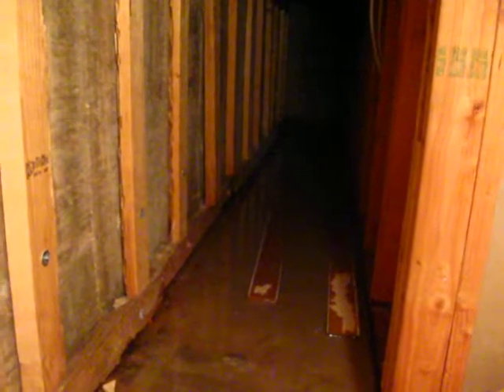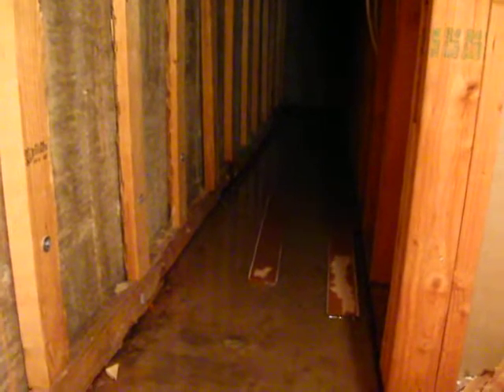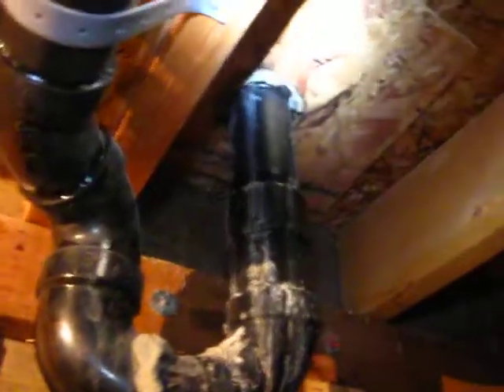Home Inspection St George reveals possible mold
Home Inspection In St George Utah reveals issues with possible mold.  This is a section under the house where the water heater is located, and is a good reason why you should have a drain pan under the hot water heater.  When a pan isn't under the heater the water will go under the house and will cause a moist environment for mold to grow.  Mold will cause lots of different health problems for everyone in the house.